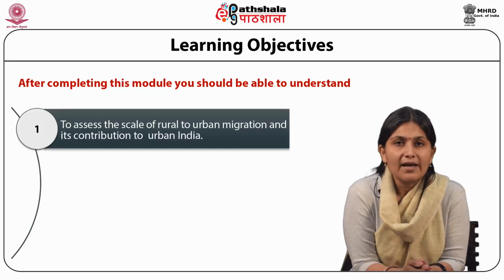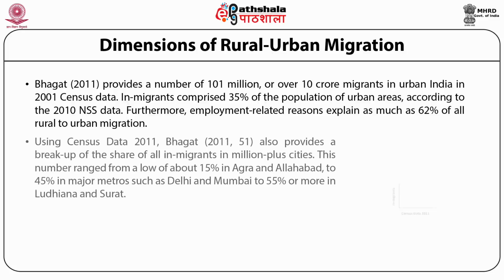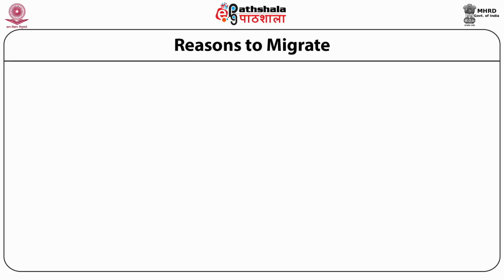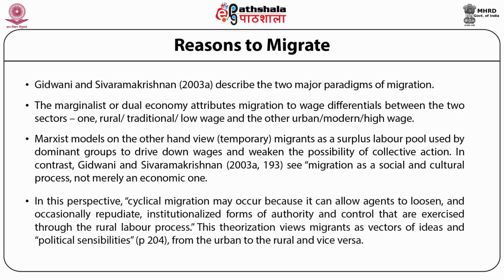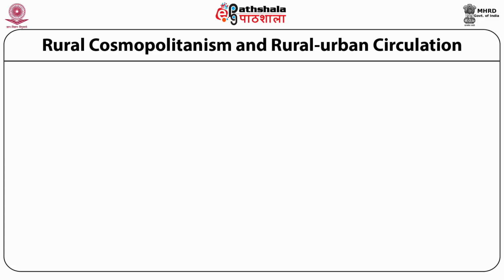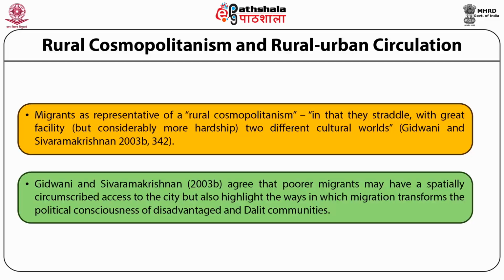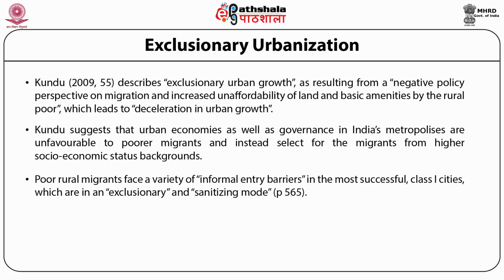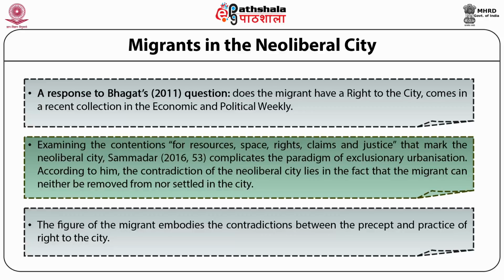Pattern of migration in india